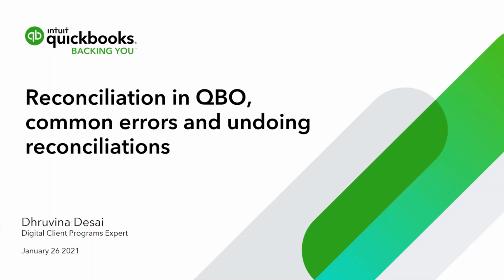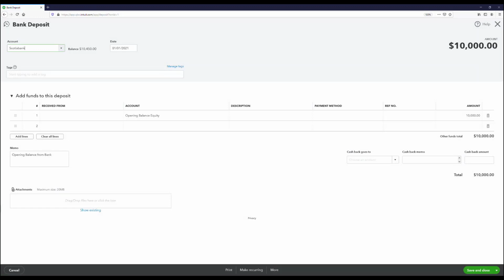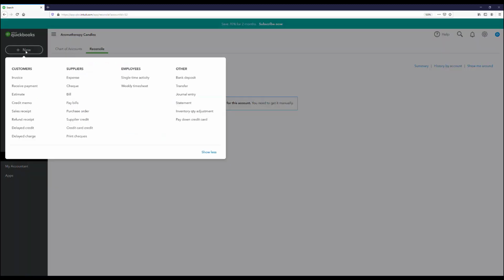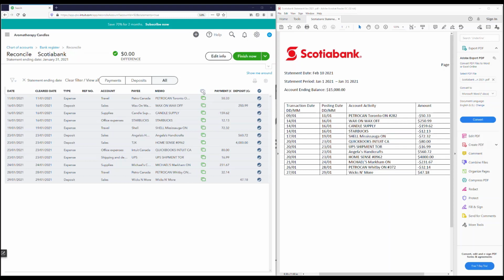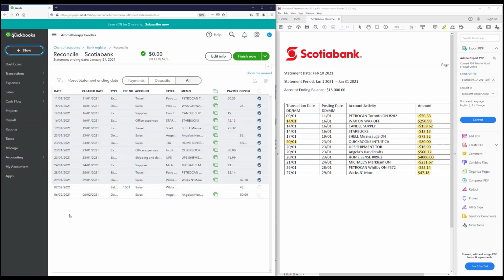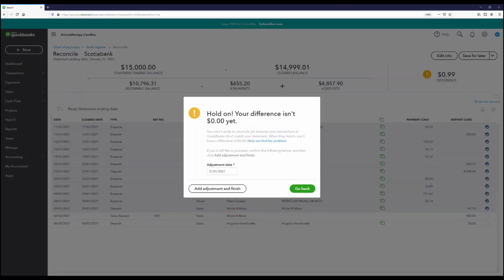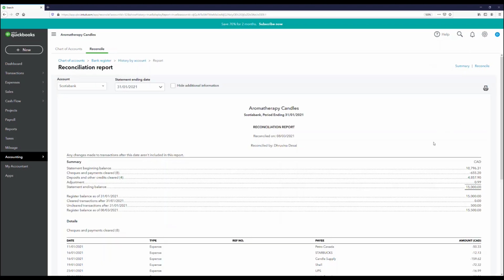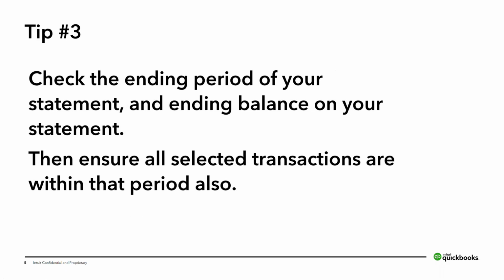How To - Reconciliation in QuickBooks Online - common errors and undoing reconciliations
Learn how to reconcile your accounts in QuickBooks Online and how easy it can be to reconcile when your bank feeds are set up to bring in transactions automatically. We also cover how to fix common errors, and give you some great tips!

How to create and match bank rules and resolve missing transactions in QuickBooks